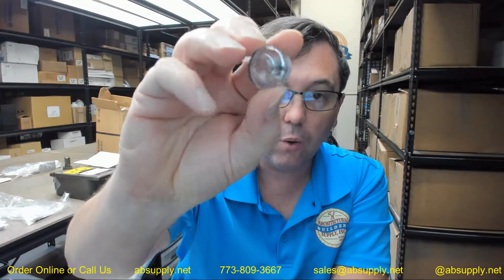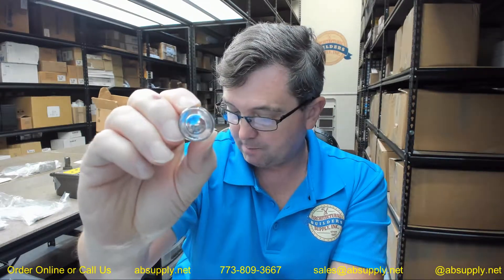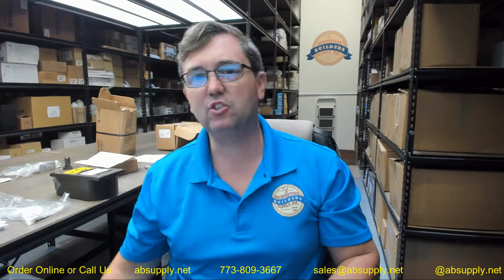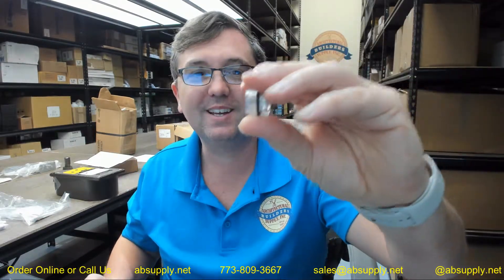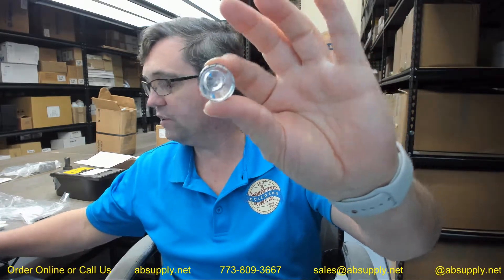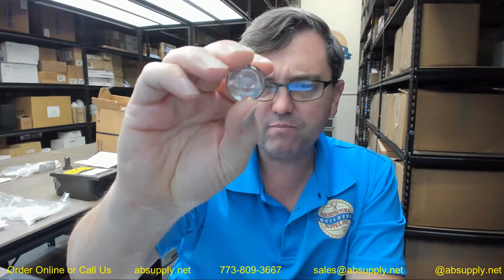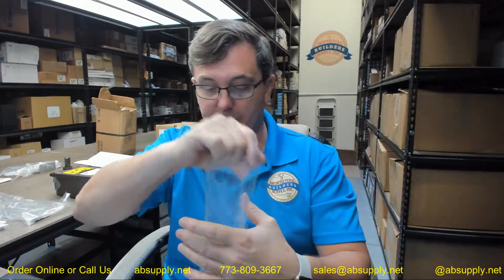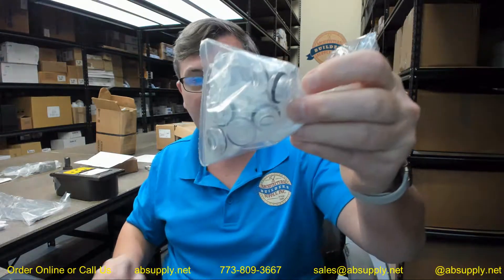Bradley P15 405 sold as each